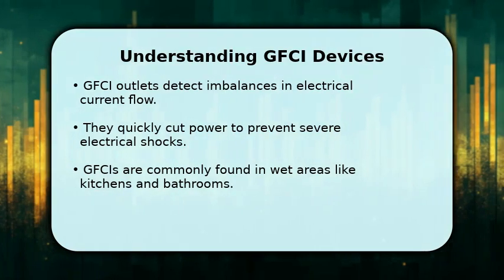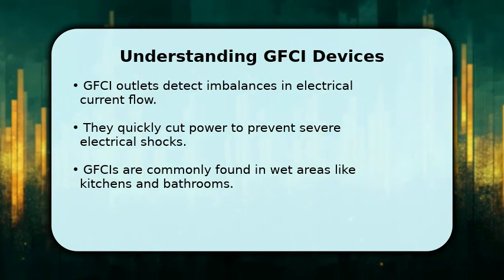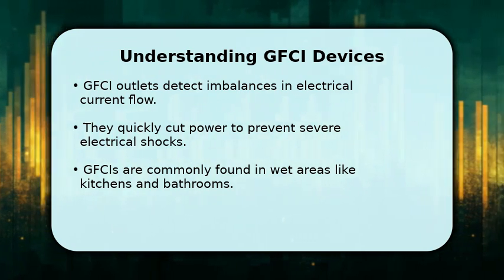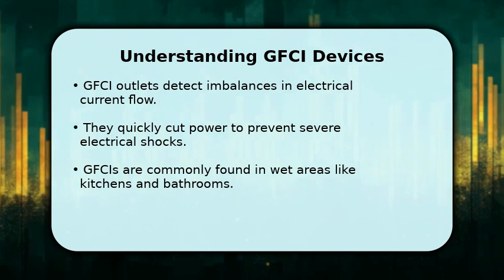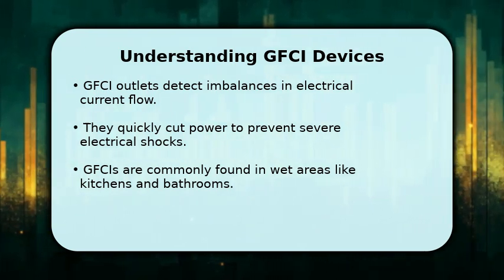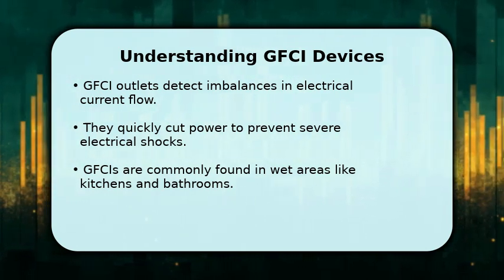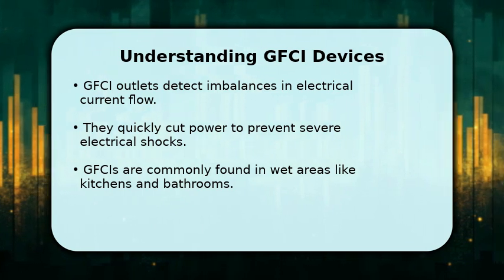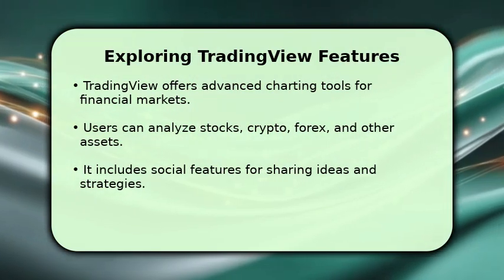How to Connect GFCI to TradingView (Full Guide)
In this comprehensive guide, we'll walk you through the step-by-step process of connecting a Ground Fault Circuit Interrupter (GFCI) outlet to your TradingView setup. Whether you're a seasoned trader or just starting out, understanding how to properly connect your GFCI is crucial for ensuring a safe and reliable trading experience. From identifying the correct GFCI type to configuring it with your TradingView account, we'll cover everything you need to know.